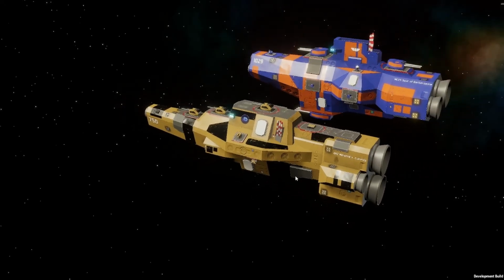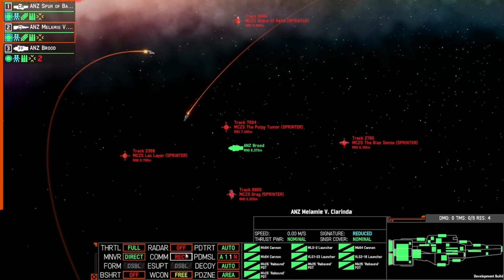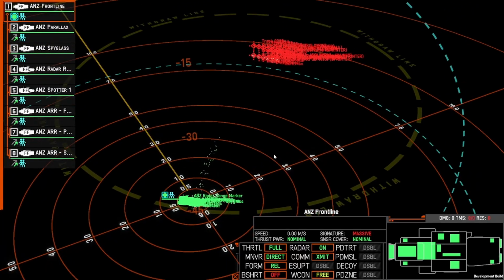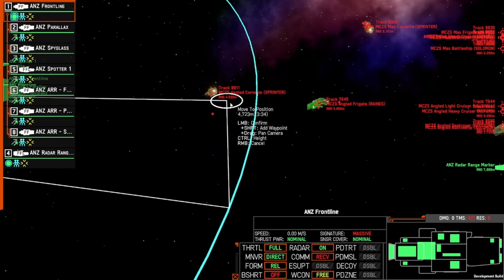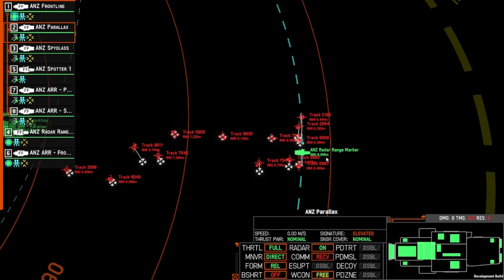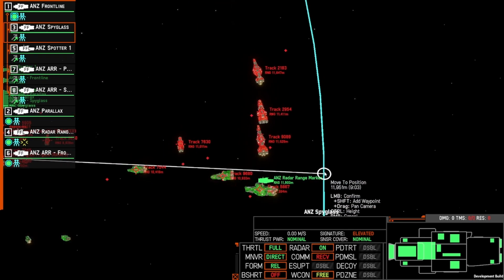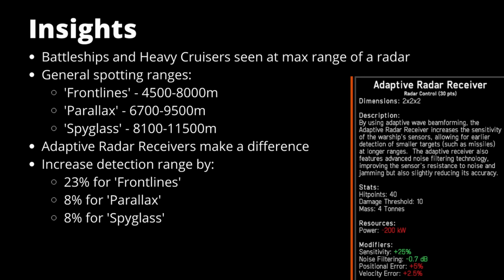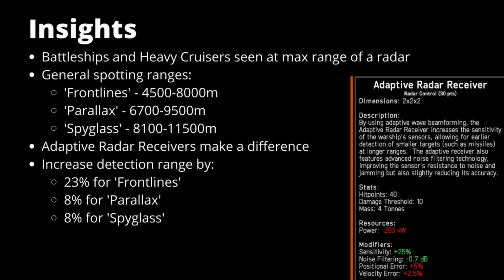Tutorial #13 Radar - PART 2 Visualisation | NEBULOUS: Fleet Command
A visualisation of how the radar panels provide coverage and how each hull is spotted at different ranges and with a different Radar Cross Section, including data summaries.

Timestamps:
00:00 Radar panel coverage explanation and test
06:10 Radar Test setup
08:57 Radar Test methodology explained
14:35 'Frontline' results and data summary
14:52 Testing the 'Parallax'
19:31 'Parallax' results and data summary
19:48 Testing the 'Spyglass'
23:45 'Spyglass' results and data summary
24:48 Insights, advice and thoughts